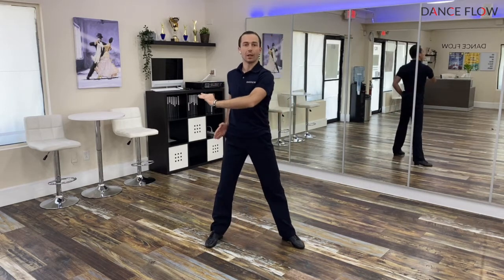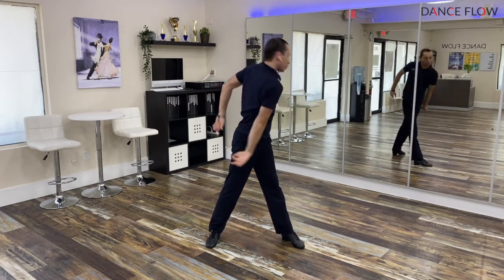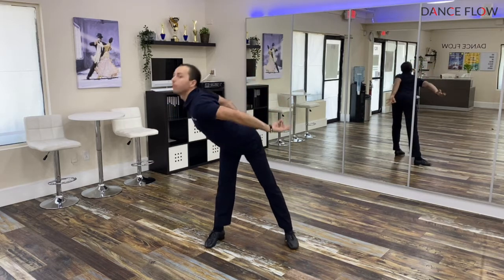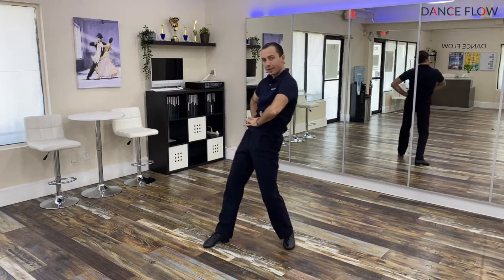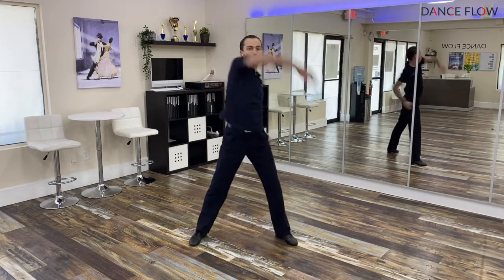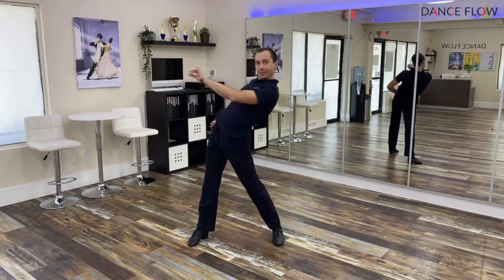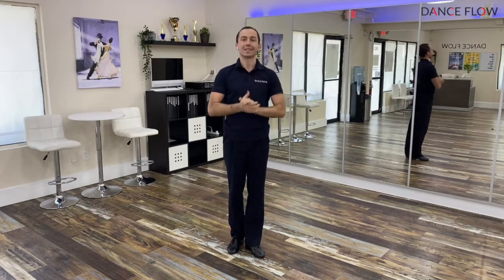Advanced waves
Aleksandr Skarlato is showing how to do a super cool wave 🌊